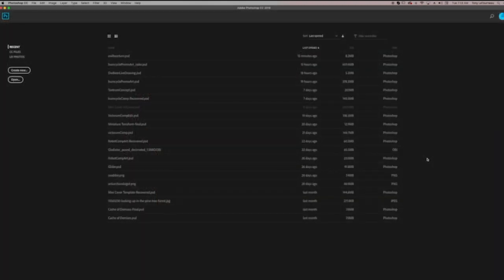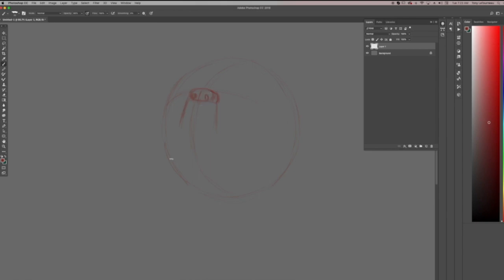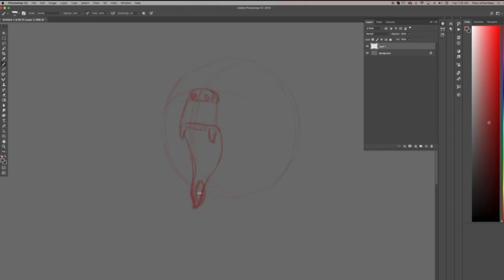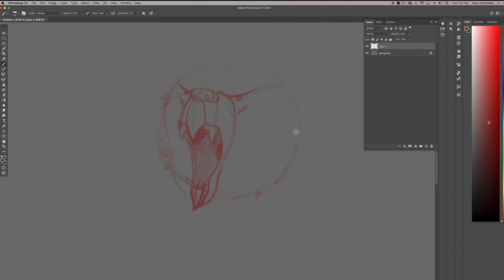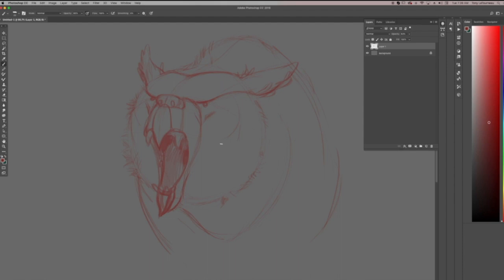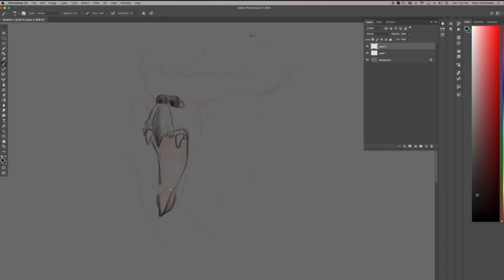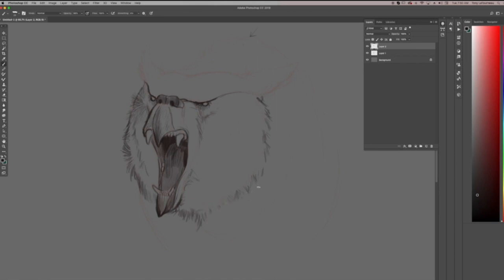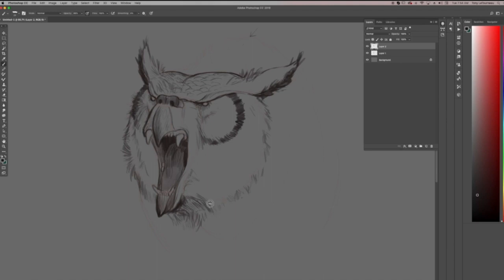Learn to Draw: Too Many Bones' Owlbear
Enjoy this rebroadcast from our GenCon weekend event. Follow along as Anthony LeTourneau, artist of the Too Many Bones' series, teaches you how to draw an Owlbear.